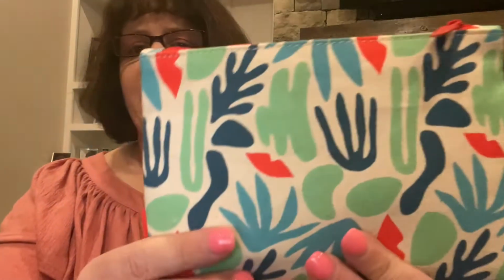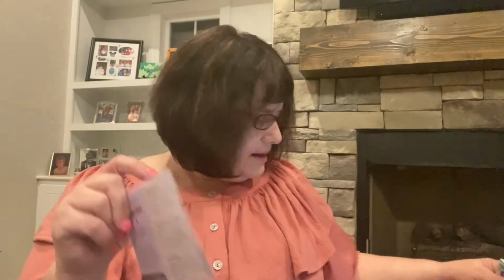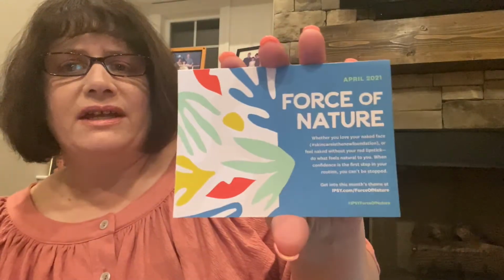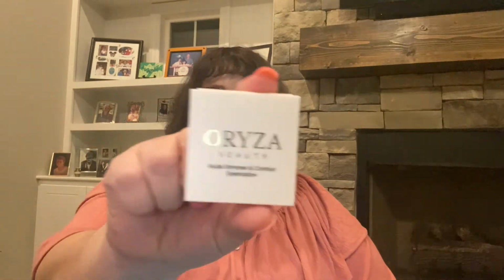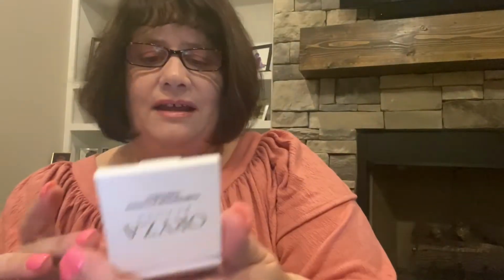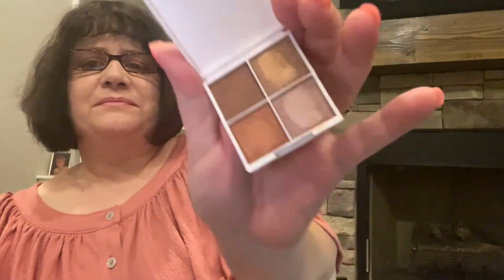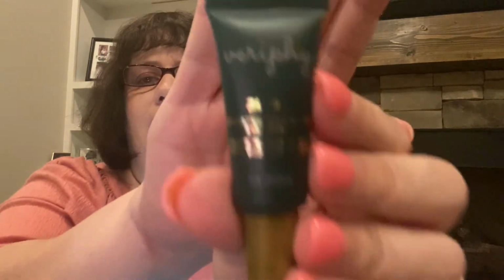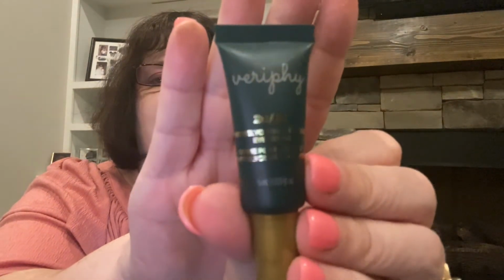April 2021 IPSY Glam Bag Unboxing